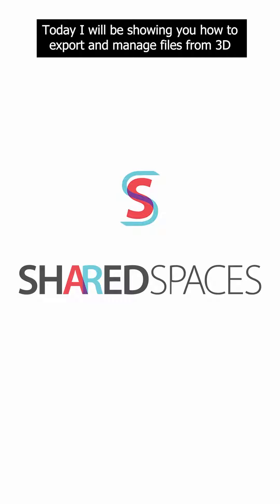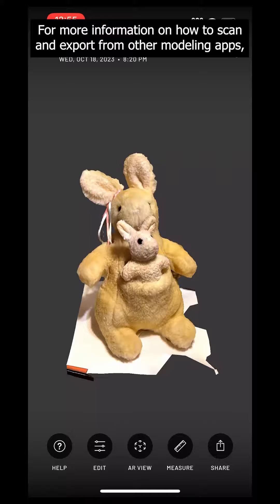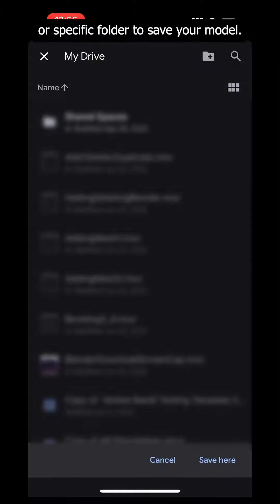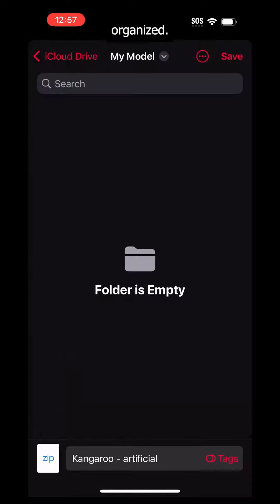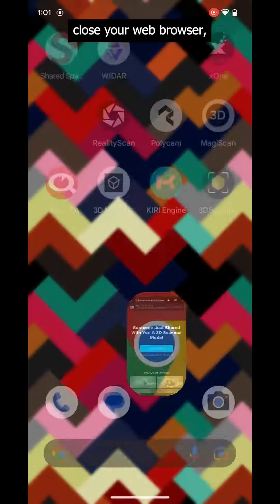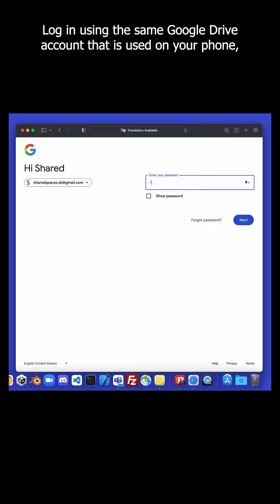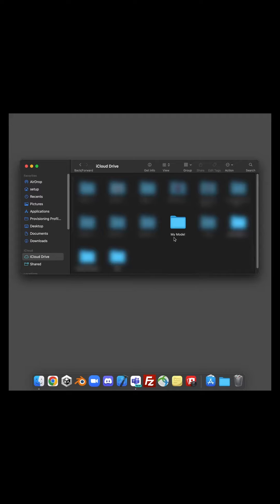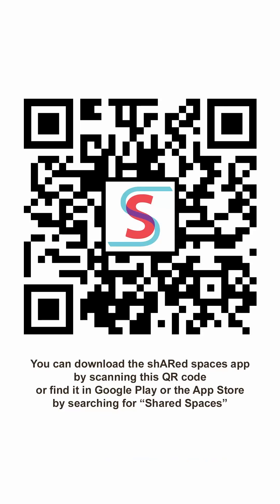3D Scanning App File Management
This video is part of the shARed spaces augmented reality pathways series.  In this video we walk through how to export and save files from 3D scanning applications using iCloud and Google Drive on your mobile device for both iOS and Android.

Please visit our channel for other tutorials on 3D scanning apps, modeling, and creating assets for augmented reality (or other digital 3D asset) production that can be added to your digital workflow.

Video Chapters:
00:00 - Intro
00:41 - Chapter 1: iPhone Export
02:36 - Chapter 2: Android Export
03:57 - Chapter 3: Import from Google Drive
04:46 - Chapter 4: Import from iCloud

shARed spaces is a research collaboration between the University of Saskatchewan Art Galleries & Collection and the University of Saskatchewan.
shARed spaces acknowledges the support of the Canada Council for the Arts.